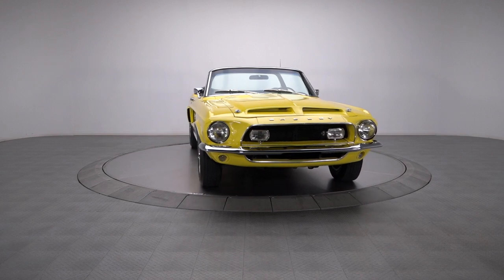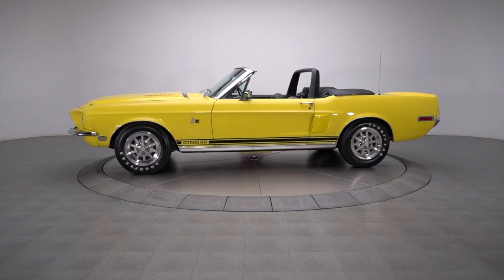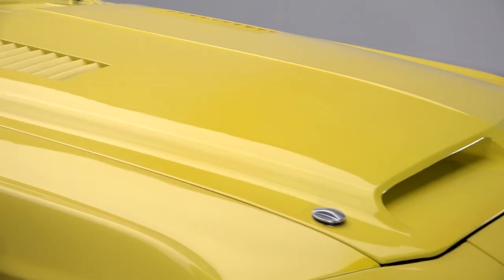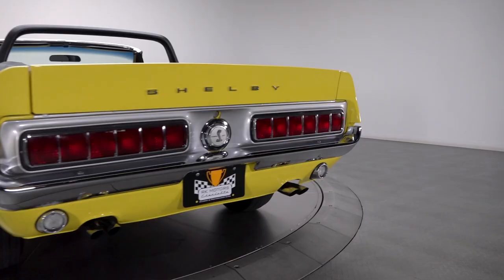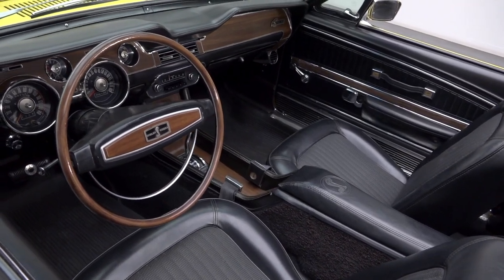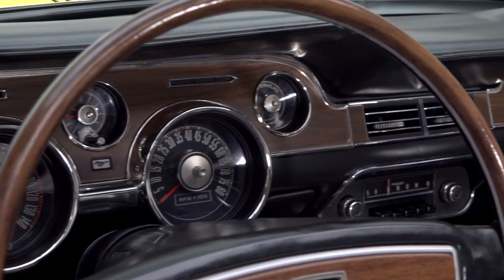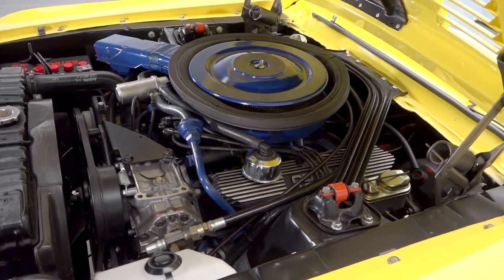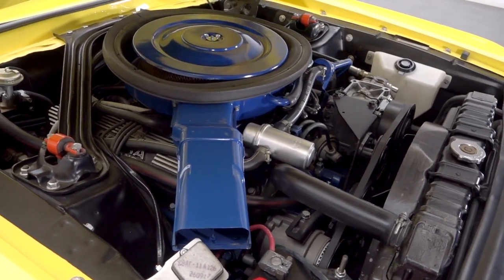AUTHENTIC 1968 Ford Shelby Mustang GT500KR SOLD / 134959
Professionally restored by Island Lake, Illinois’ Custom Classics, this incredible Shelby mixes a roster of NOS components with world class exclusivity. Originally delivered to Dallas, Texas, this Ford carries special-order WT6066 yellow paint, factory air, a C6 automatic transmission and a tilt steering column. The car is 1 of only 20 Shelby convertibles painted WT6066 yellow and, of those, 1 of only 7 equipped with air conditioning. And today, it fits together better than any Mustang ever built by the factory! Under the hood 428 cubic inches of date-correct Cobra Jet looks right at home. Behind that legendary mill, a correct C6 3-speed spins a familiar Ford 9-inch that’s finished with 3.00 gears. That drivetrain pushes a rebuil factory suspension that's augmented by correct power steering and correct power front disc and rear drum brakes. An exact reproduction exhaust system has been installed, complete with correct tips. And power meets the pavement through E70-15 Goodyear Speedways, which are wrapped around appropriate Shelby 10-spokes. Since the car’s NOS interior was in great shape, Custom Classics decided to leave it as-is. The seats are deep and comfortable, exhibiting none of the rot common in sunbaked convertibles. Opposite those thrones, a great looking dash frames a correct 140 MPH speedometer and 8,000 RPM tachometer above a correct Philco radio. Beneath that wood-trimmed dash, a wood-trimmed console anchors a slick Shelby shifter between a correct, cobra-branded armrest and small Stewart Warner accessory gauges. And the car’s Rim Blow Steering Wheel is just too nice not to be a restored piece. Fully documented and fully-sorted, this incredible Mustang drives and sounds every bit as good as it looks! for more information.

Artist: LAKEY INSPIRED
Title: In My Dreams